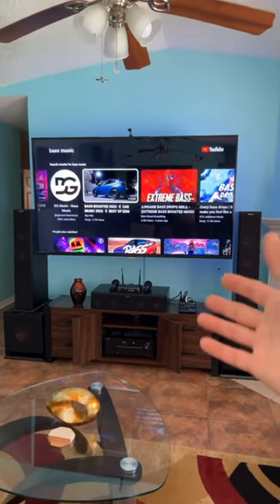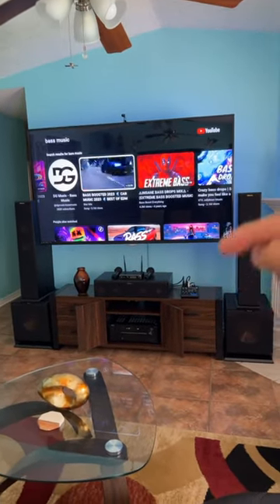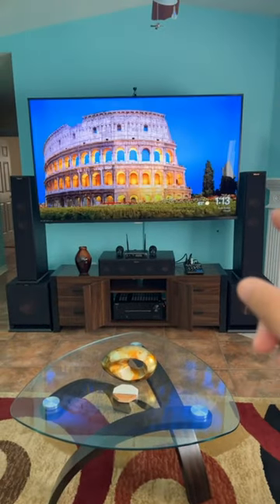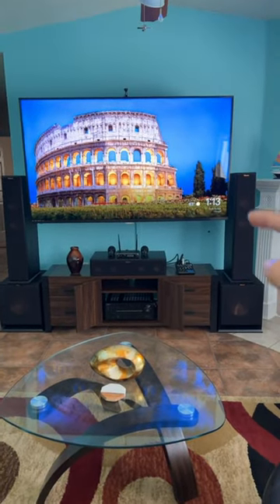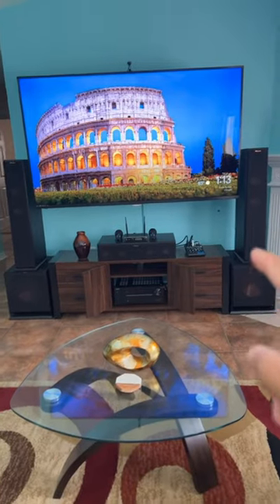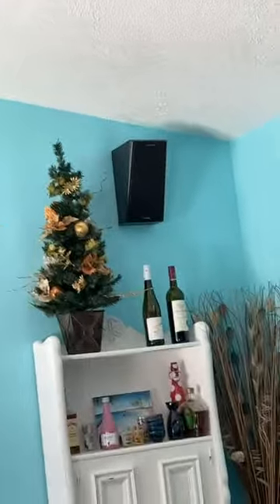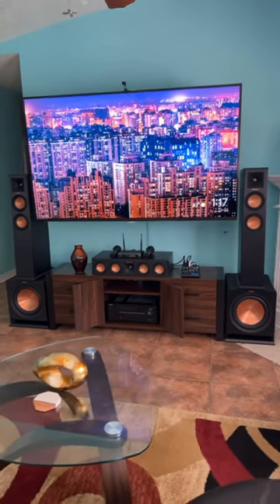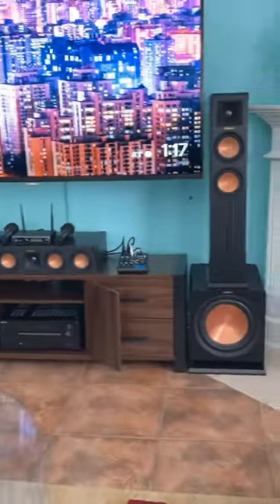✅Klipsch 5.2 Sounds System Speakers | Stealth Mode or Reveal Mode?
or ➜ Klipsch home theater speakers are amazing. The best deals can be found online. These subwoofers sound way better in person! Here is a list below of my home theater setup

1x Onkyo TX-NR676 7.2 Receiver ➜
1x Klipsch RP-404C Center ➜
2x Klipsch R112SW Subwoofer ➜
2x Klipsch RP-250F Towers ➜
2x Klipsch RP-500SA ➜

In today video I show my 5.2 sound system by Klipsch. I usually leave the speakers screens on. Do you prefer it on (stealth mode) or off (reveal mode).